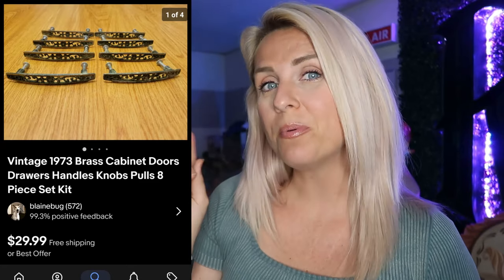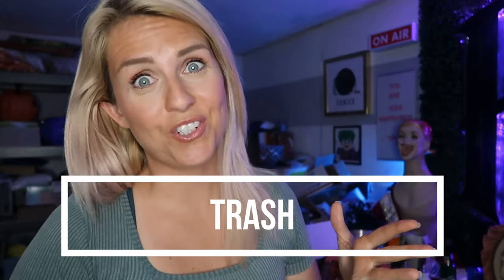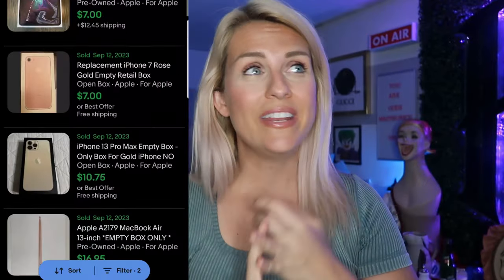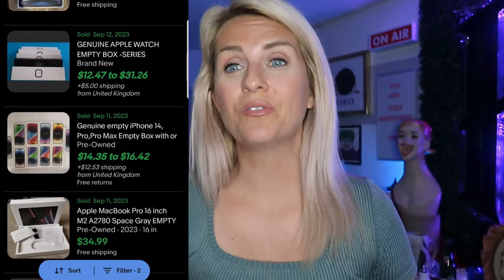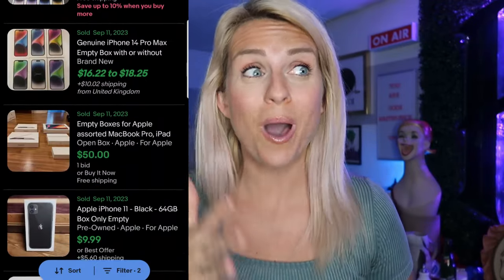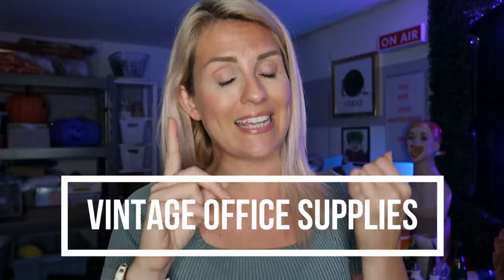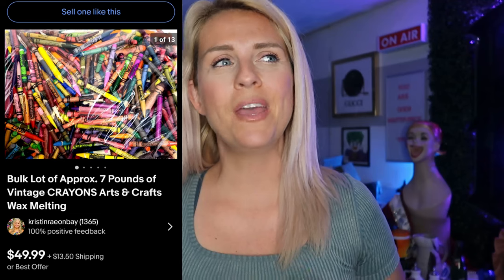Can You Sell That on eBay?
Let's explore the weird places on eBay where there's money to be made but few resellers realize it.

Join Whatnot with this link and get a free $15 to spend on the app